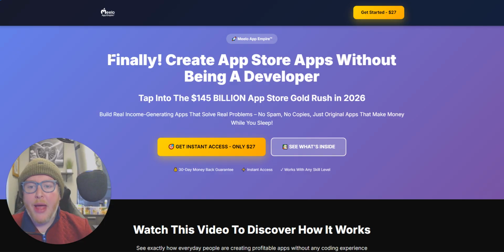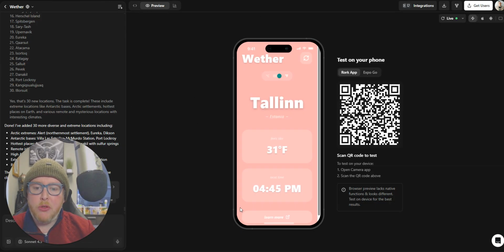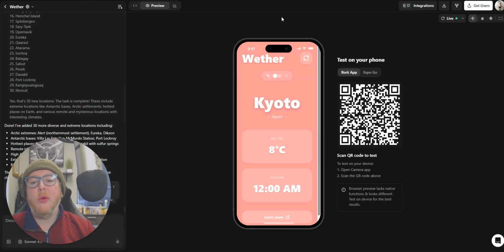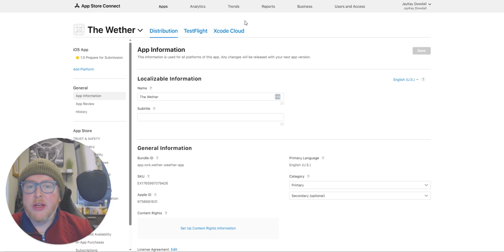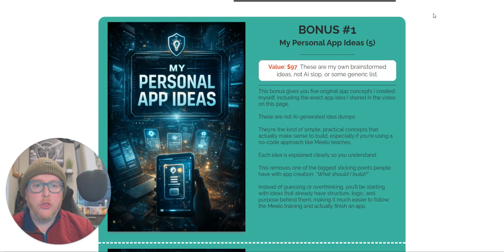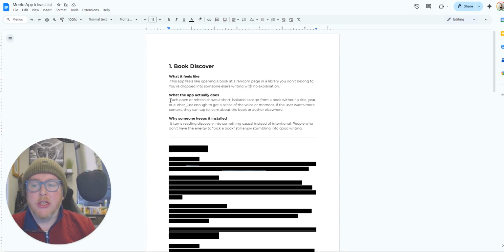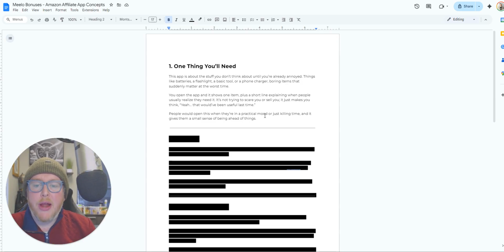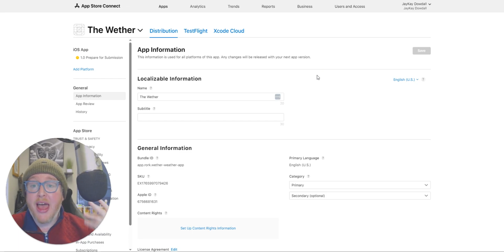Meelo App Empire Review + $397 Bonus Pack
In this Meelo App Empire review, I’m showing you something I genuinely didn’t expect to work this well…

Using Meelo App Empire (aka Meelo Empire), I created a real app without coding, without hiring a developer, and I’ve already pushed it into App Store Connect; it’s now waiting on Apple’s review.

The app I built is called “The Wether” (intentionally misspelled), and it’s a fun “useless” app that shows you the weather in random places around the world, changes the background based on temperature, and links out to learn more.

And the wild part: I did this by talking into my microphone and letting AI handle the build.

This Meelo App Empire review covers:

My real test app and how it works, How “vibe-coding” actually plays out in practice, Monetization options (including ads + Amazon affiliate-style app concepts), What it costs to publish on Apple vs Android, The biggest challenge (app ideas) (and the bonuses I created to solve that).

⏱️ Chapters

00:00 Intro + what Meelo App Empire is
00:54 Proof: Meelo training + course overview (and why it’s impressive)
02:54 Demo: “The Weather” app walkthrough (what it does)
04:33 Monetization + costs (Apple fee, Android fee, tool cost)
09:51 My bonuses: walkthrough + app ideas + Amazon app ideas + 100s of game ideas

🎁 My Exclusive Meelo App Empire Bonuses (Only Through My Link)

When you grab Meelo App Empire through my page, you’ll also get:

✅ My Personal App Ideas (5 real ideas I created — not AI slop)
✅ Amazon App Ideas (apps designed to monetize via Amazon links + cookies)
✅ 100s of Game Ideas (a massive list of game mechanics you can vibe-code)
✅ Complete Walkthrough (my over-the-shoulder onboarding + exact workflow)